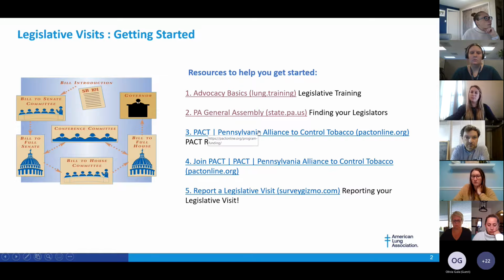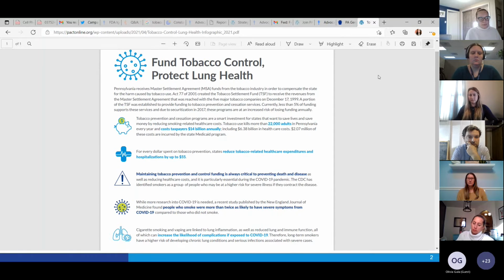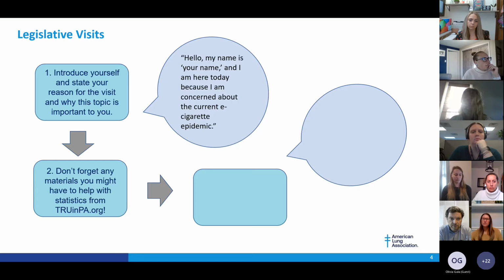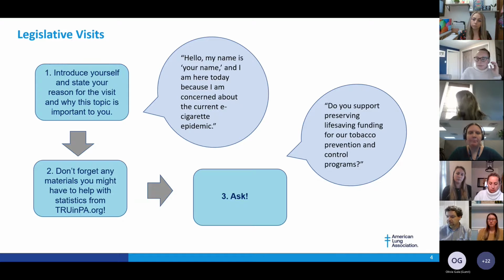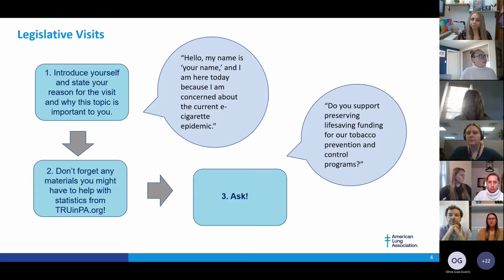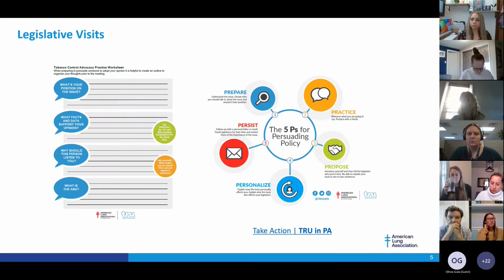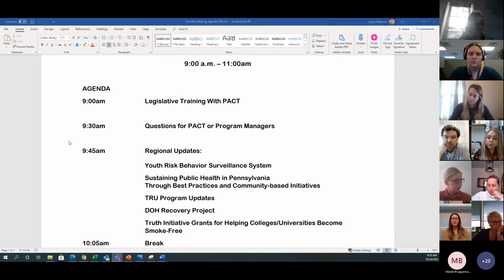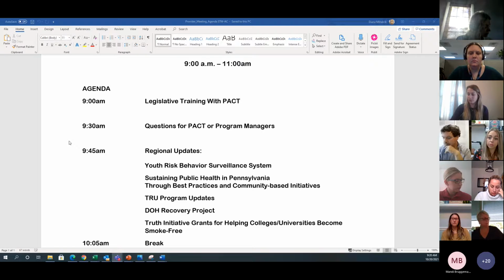PACT Legislative Training